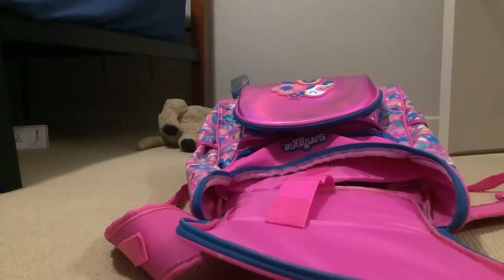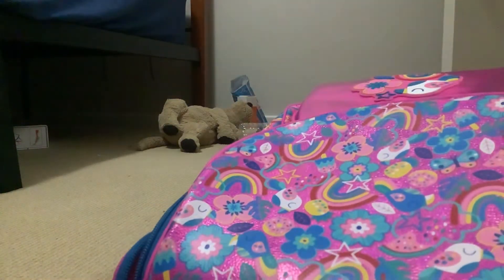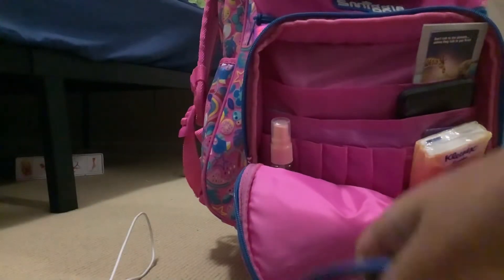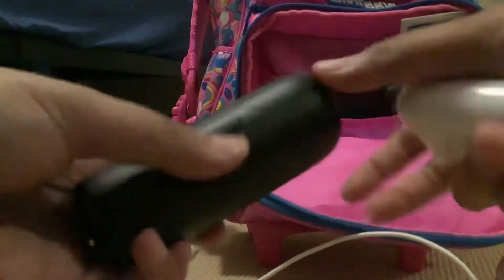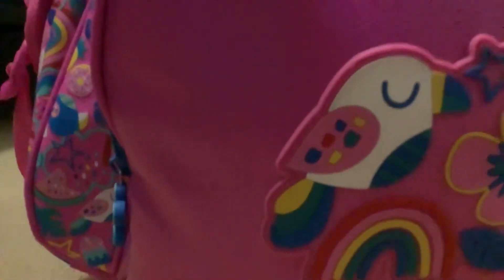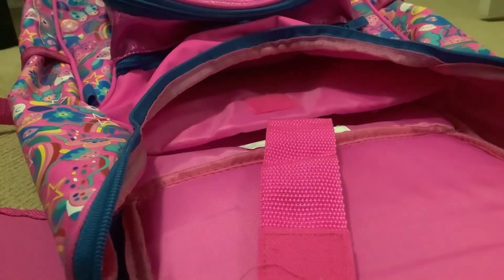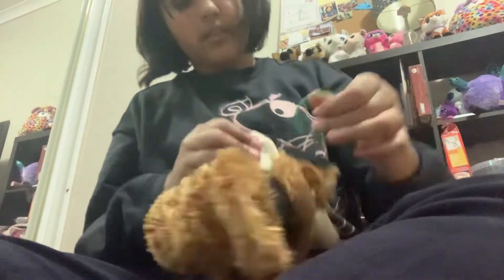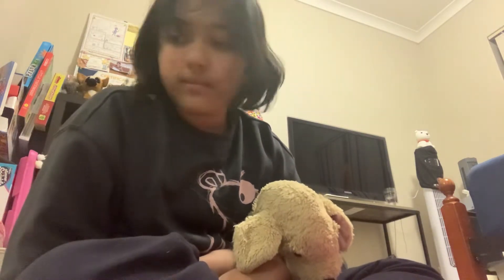Part 2 of packing my bag